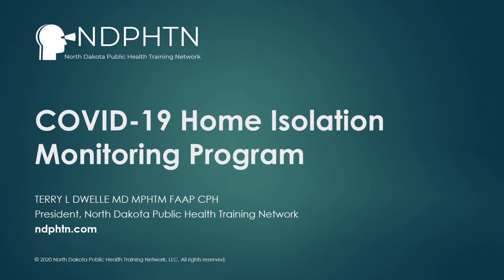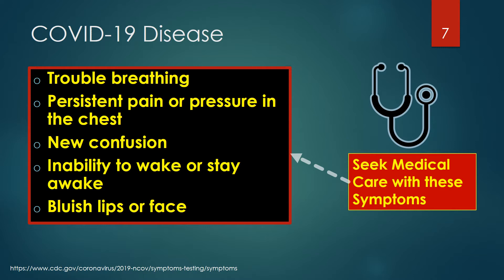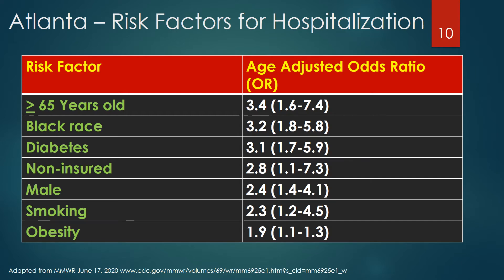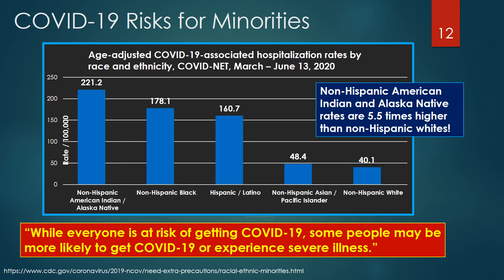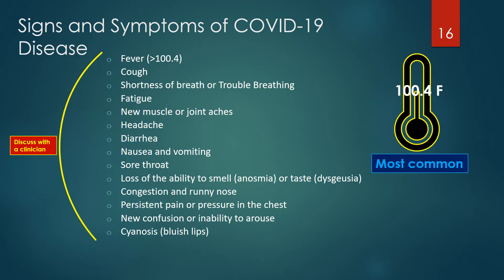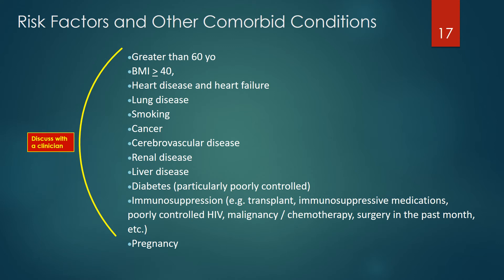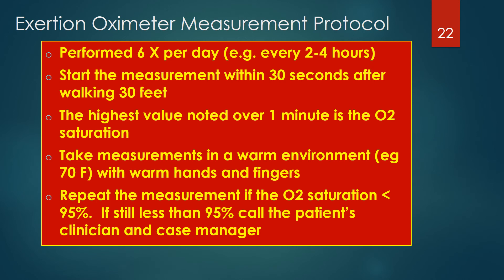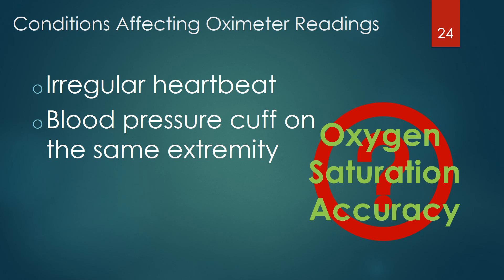(S005) COVID-19 Home Isolation Monitoring Program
This training session is based on a program that was designed and implemented by a Native American tribe in the upper Midwest.

LEARNING OBJECTIVES:

- Review COVID-19 disease and risk factors
- Review the COVID-19 home isolation monitoring flow chart
- Review major activities of the home isolation monitoring program
- Discuss the exertion oximeter measurement protocol
- Review conditions that will affect oxygen saturation levels and accuracy of oximeter readings

- Test your comprehension with a quiz (Post Assessment)
- Earn Certified in Public Health continuing education credit (CPHCE)
- Order a Certificate of Completion

COURSE PROVIDER:

The North Dakota Public Health Training Network (NDPHTN) provides practical, practice-based training in core competencies for the public health workforce around the world.

INSTRUCTOR:

Dr. Terry Dwelle is the former State Health Officer for North Dakota and the current President and Educational Director of North Dakota Public Health Training Network (NDPHTN). He has over 40 years of clinical and public health experience in the United States, Eastern Europe, Latin and South America, and Central and East Africa.